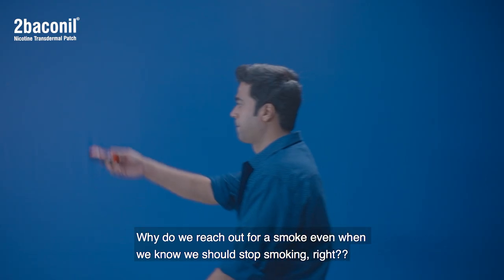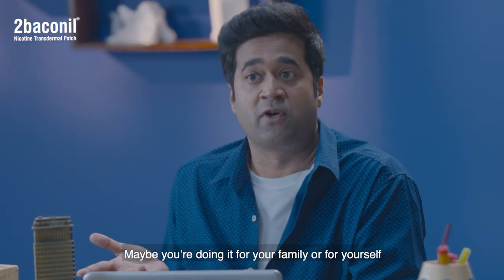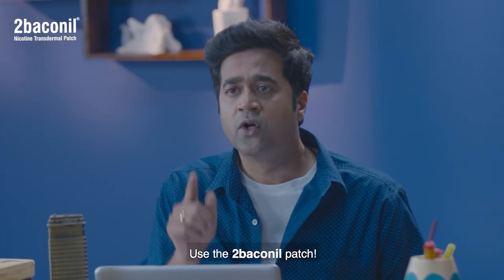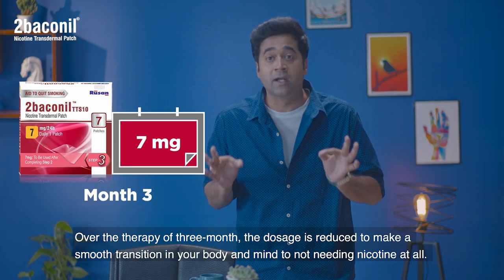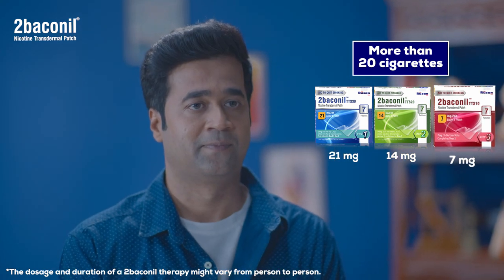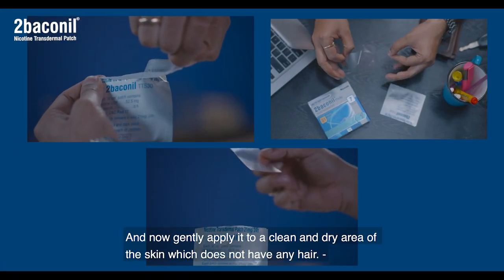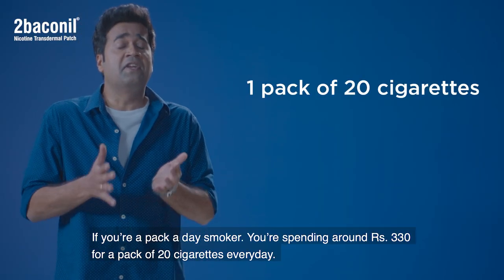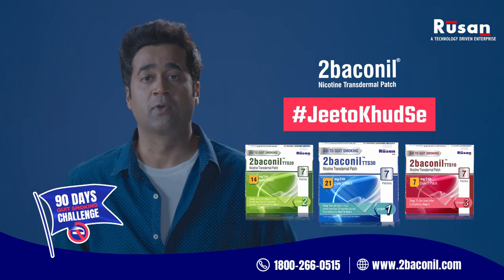Quit Smoking with 2baconil - Here's How - English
Are you curious to find out - How do the 2baconil patches work? Or How to pick a therapy? or have other questions - then watch our in-depth guide on the various questions about 2baconil patches.

Key features:
No need to chew this like a gum.
Both men and women can use this patch.
People chewing tobacco can also use this patch.